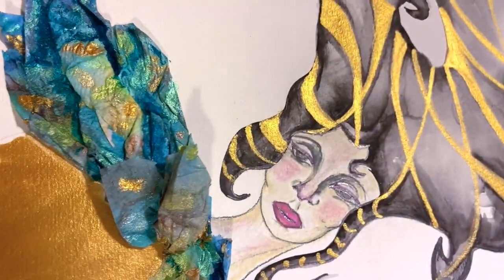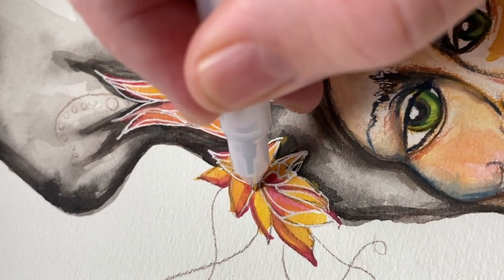Mixed Media Decoupage, Watercolor, Acrylic Goddess Series - Gallery Picked up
Learn mixed media portraits using metallic watercolors, acrylic inks and acrylic paint, decoupage paper, Caran D'Ache watercolor pencils and Arteza gel pens on paper. Picked up by local gallery.

Products:
* Caran D'ache Museum Aquarelle Pencil Marine Set of 20
* Caran D'ache Museum Aquarelle FULL SET of 76
* Arteza Metallic Watercolors Pan
* Arteza EXPERT Watercolor Paper 9x12
* Arteza Watercolor Paintbrush Set
* GOLDEN Fluid Matte Medium

All of the pieces I create are for sale - If you see something you like, email me at but my paintings tend to go fast, and it is first come first serve.

Acrylic pouring and fluid art has helped me grow as an individual and also as a visual and creative artist. I love abstract art and creating satisfying and relaxing videos. My dream is to become a full time artist and teacher of modern and contemporary art.  I love acrylic pouring because I get to experiment and incorporate fluid acrylic pouring techniques with other mixed media to create beautiful paintings! :)